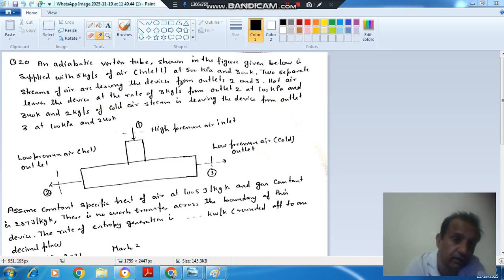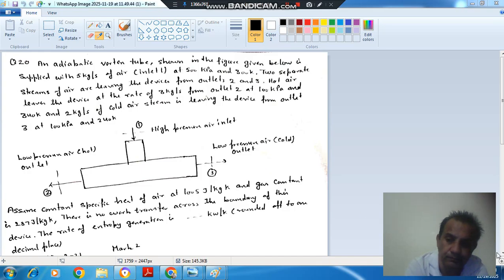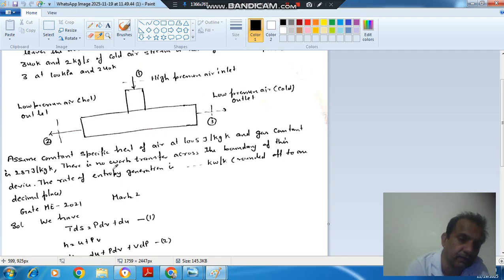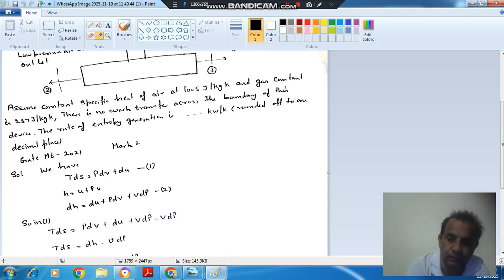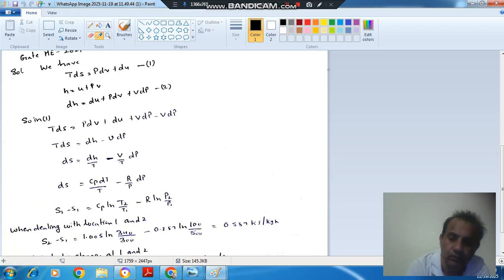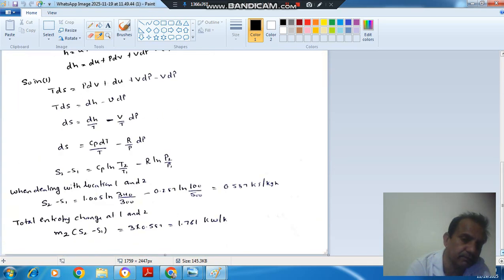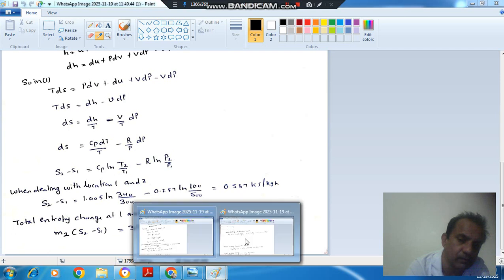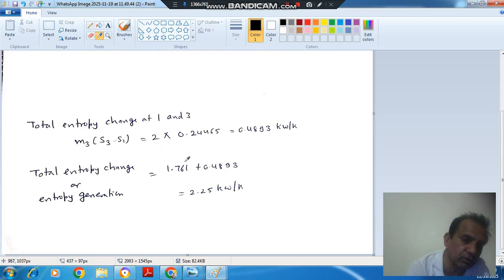Example Q20 entropy generation (Entropy)